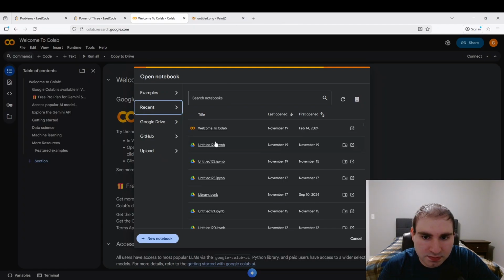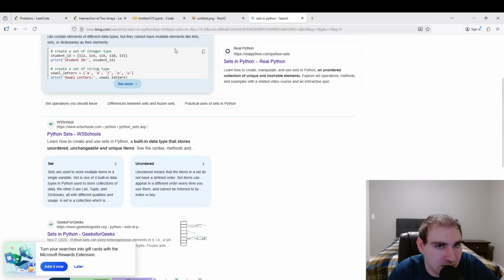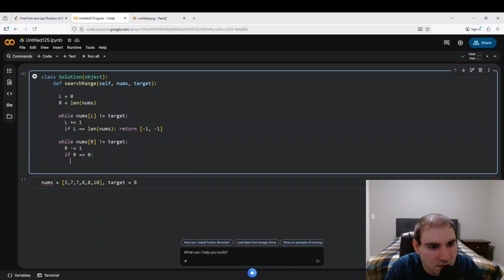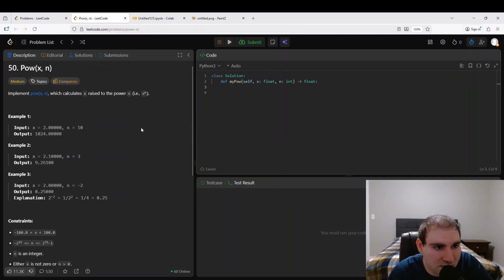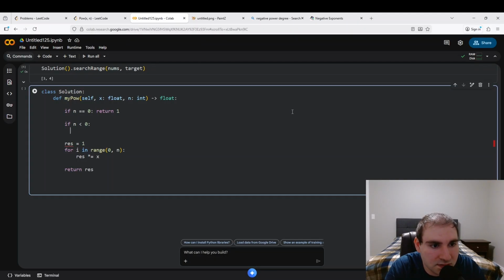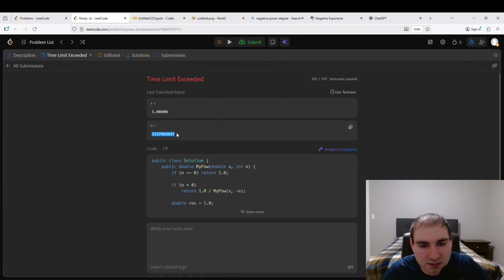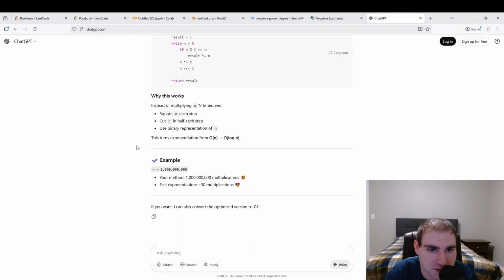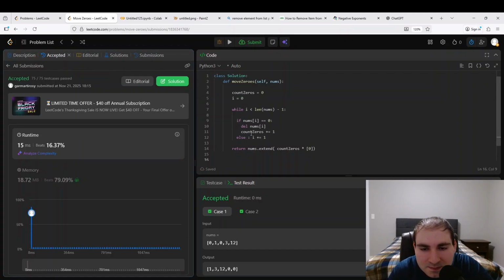Trying Leetcode Live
Solving Leetcode problems of various difficulties live.